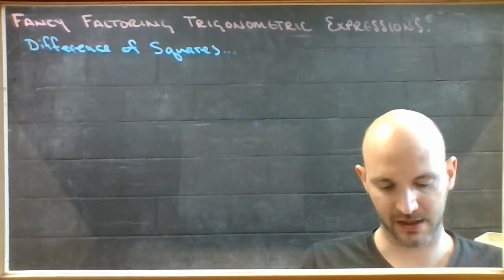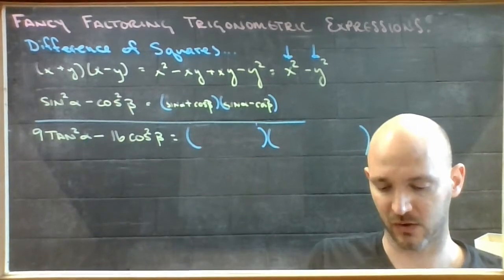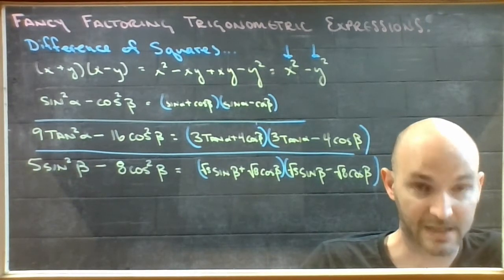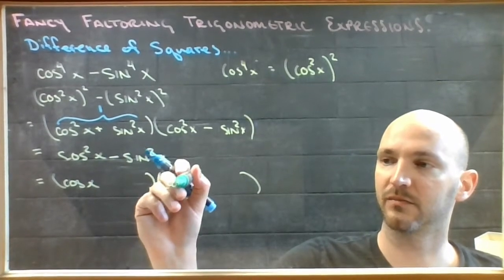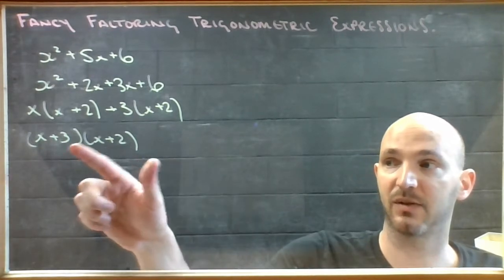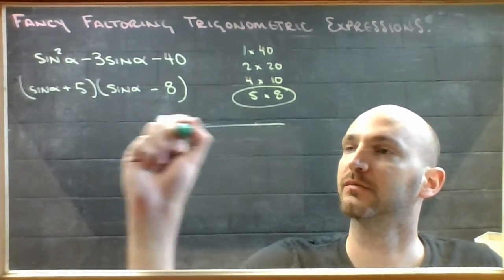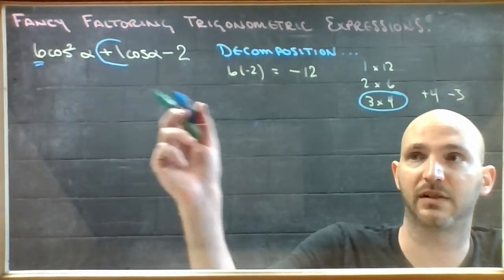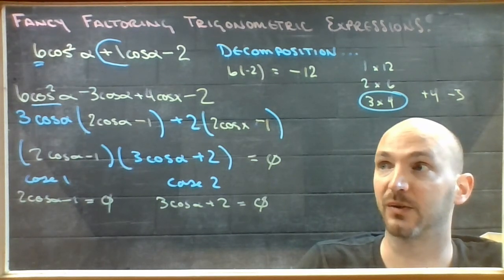Adlib on Fancy Factoring of Trigonometric Functions